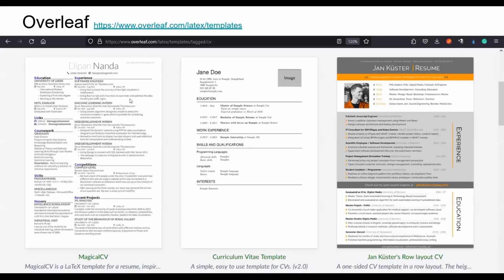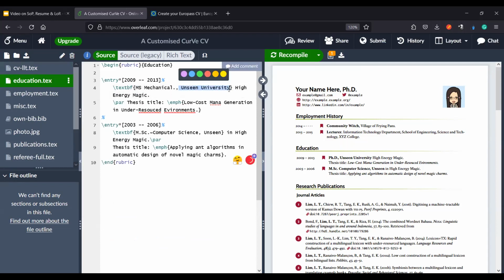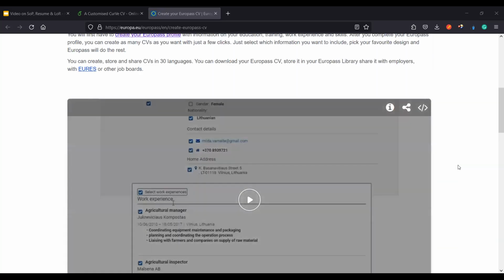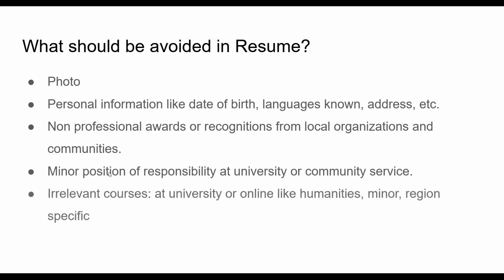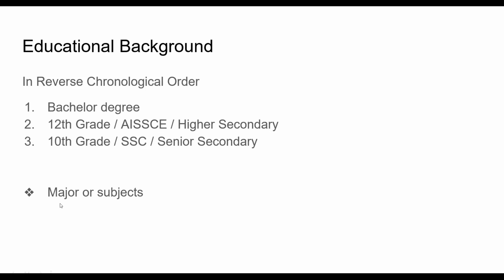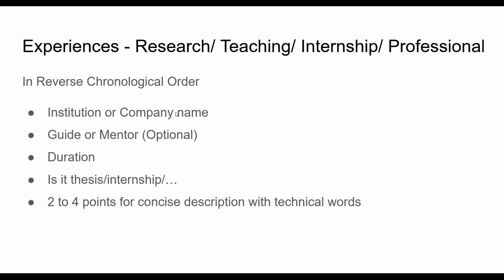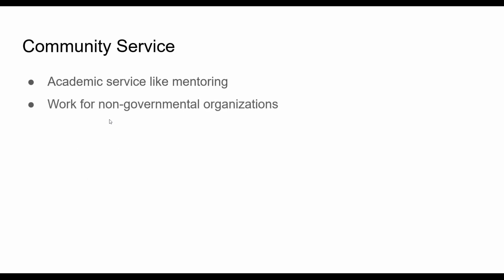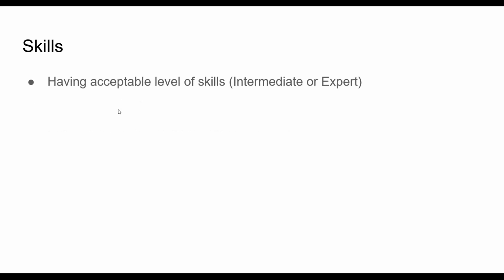#18 How to make a Resume? Under Graduate University Application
This and couple of next videos are the most important part for your university application. I am discussing about:
The Resume or curriculum vitae
The statement of purpose
The letter of recommendation

What is resume?
What is statement of purpose?
What is sop?
What is recommendation letter?
What is letter of recommendation?
What is lor?
How to make resume?
How to make small resume?
How to make concise resume?
What to mention in resume?
How to write sop?
What to write in sop?
Advice for resume
Advice for sop
Ideas for sop
How to write lor?
What is the purpose of resume?
What is the purpose of sop?
What is the purpose of lor?
Who writes the lor?
What comes in sop?
Smart ways to make resume
best advice for sop
What are the contents of resume?
Educational Background
Work Experience (Research, Work/Internships and Professional)
Projects
Publications
Achievements/Awards/Scholarships
Community Service
Position of Responsibility
Relevant Coursework and Online Courses
Professional Memberships
Skills
Reverse chronological order
How to format resume?
How to save space in resume?
Which font is the best?
What should I include in sop?
How to shorten resume?
How to shorten sop?
Resume format for students
Resume format for freshmen
Resume writing
which is the best font?
What font size to use?
How long should be resume?
How long should be sop?
sop writing

We are starting a new series here about Abroad Application Process. We are going to cover each and every detail about the application process. The first video here is the brief overview of the process for application.
What will be covered:
University Application Timeline
Application Procedure
Documents and letter required for application
Application fees and how to get an application fee waiver
How to maximise your chance for admission
Statement of Purpose or Personal Statement writing
Making our Resume and CV
How to contact professors?
How to Shortlist Universities?
Use of MS Excel Spreadsheet to maintain data

2. Mechanical Engineers and Aspirants. Get your introduction to various fields and trending research going on worldwide here.

3. Mechanical Engineering Complete Study Pack courses from top engineering college (engineering university) of India for Undergraduate Studies / Bachelor / B. E. / B. Tech.

4. Complete Learning Series Tutorial for ANSYS / Mechanical / Fluent / CFD / Thermal / Vibration // Step by Step Learning for Start to End / Begineers / Intermediate / Expert / CAD / CAM / Solidworks, Fusion 360, AutoCAD, PTC Creo, SpaceClaim